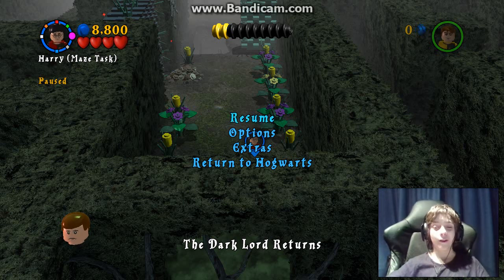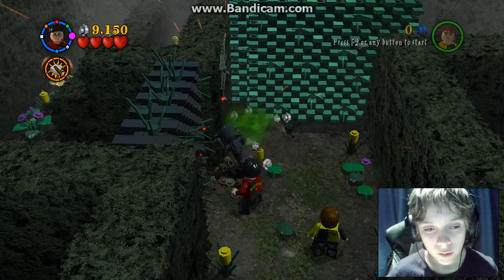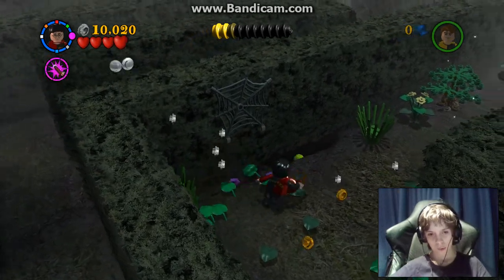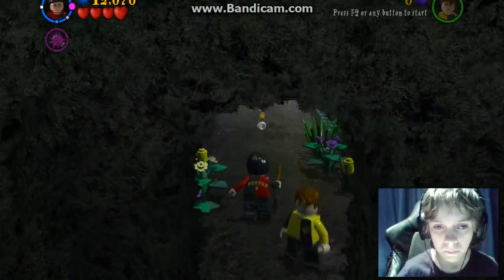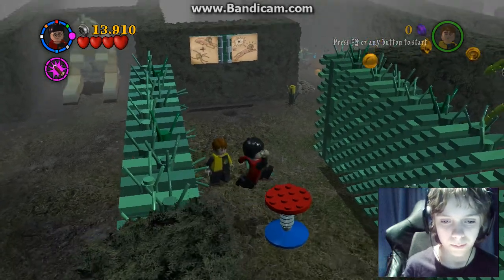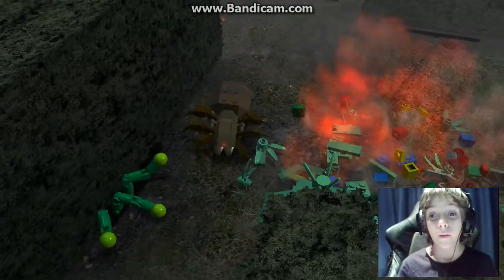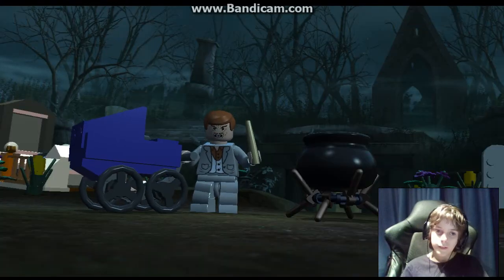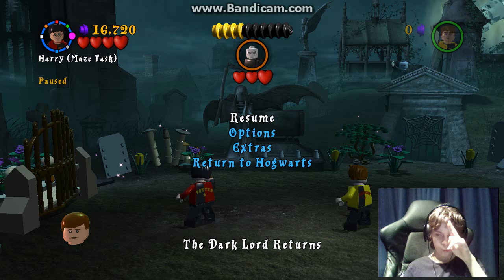LEGO Harry Potter Years 1-4 PC Walkthrough Part 91 - The Dark Lord Returns {Part 2}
In this part, we continue the third triwizard task. Hope you guys enjoy.